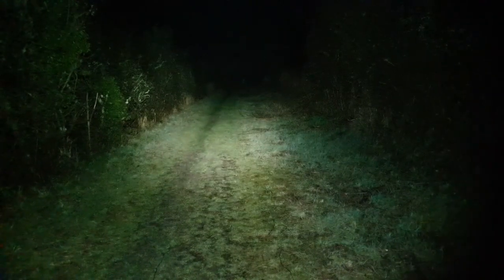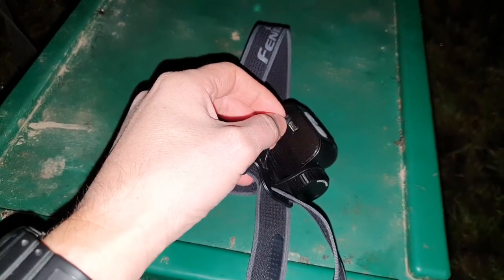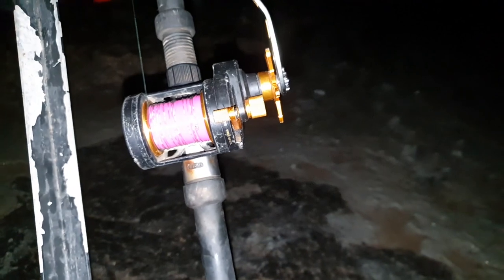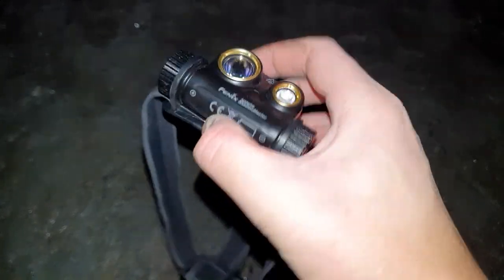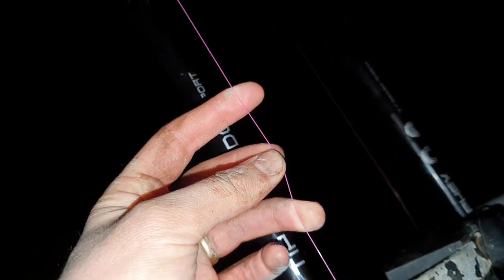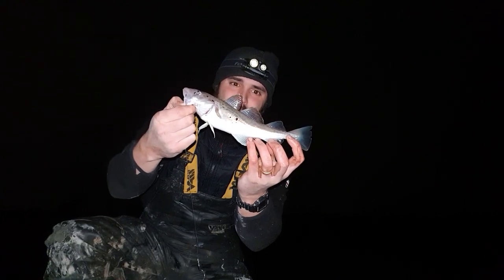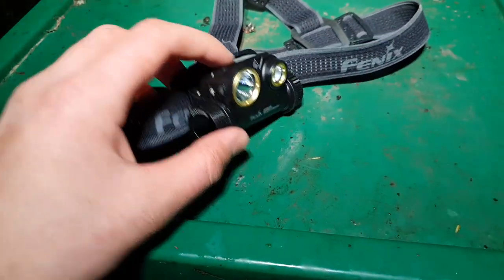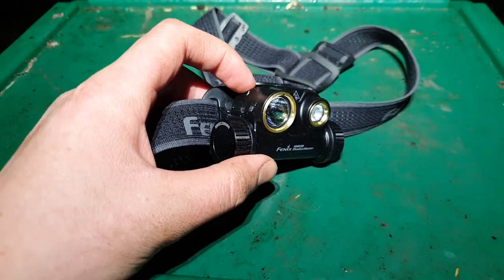Fenix Shadow Master A Sea Anglers Review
A few months back MyFenix released the HM65R Shadowmaster, This is a UK special and it has been a really popular choice for sea anglers over the last few months. I have had mine a little while now so I finally feel comfortable that I can give an honest review and let you guys know what  I think. I asked on our Instagram @fishingbrotherwales if you lot would want a more indepth video about the headlamp and over 90% of you said yes so here it.

I took it fishing and used it as I would use any head torch and heres the results.

If you want to get your hands on one of these beauties then head over to: